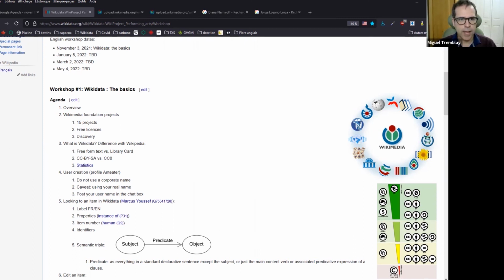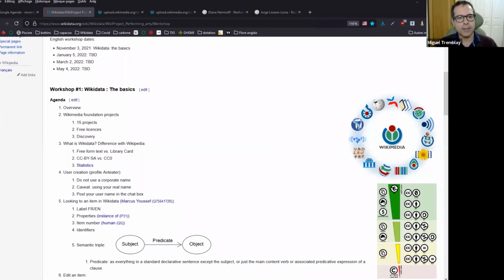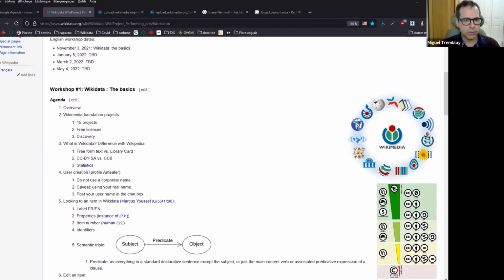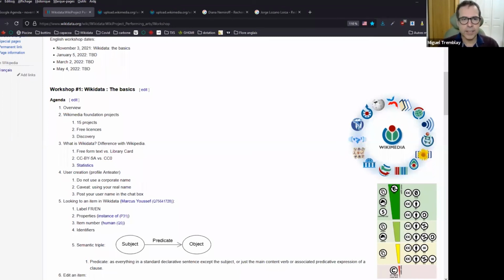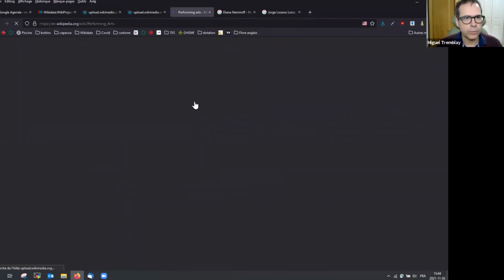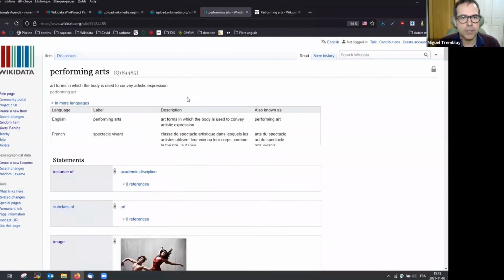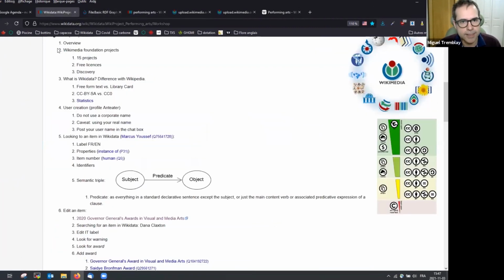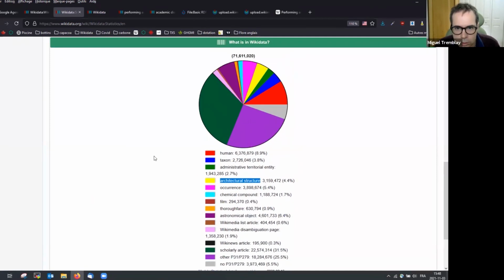Wikidata: The Basics (1of3)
Wikidata Workshop: The basics.
Subject:  Wikimedia Foundation licenses, item, semantic triples.